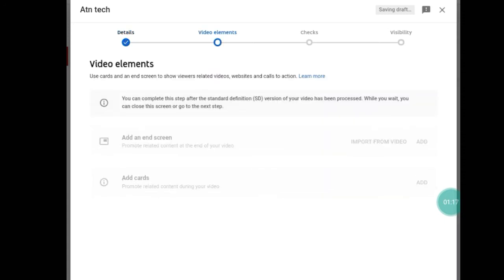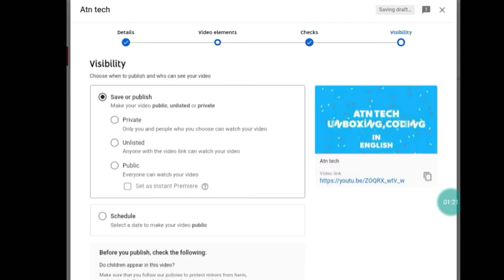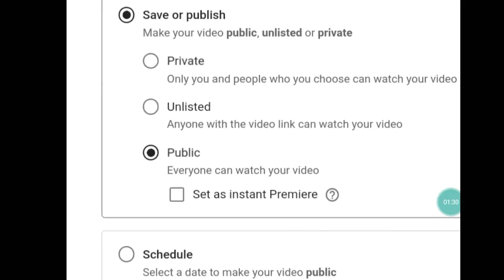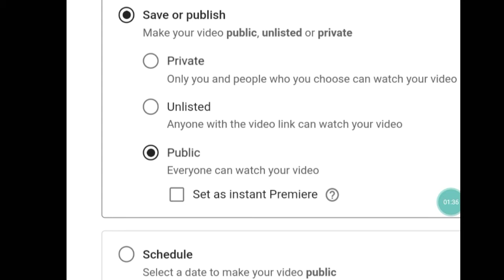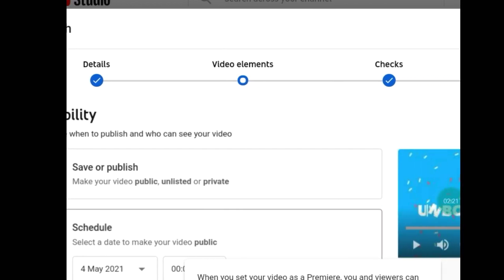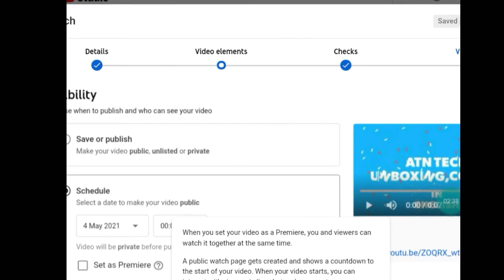How to set your video to Premiere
Here you can ask me your doubts, and also give me suggestions and ideas to make videos as well as tell me how were my videos.

My camera
Sony DSC W830 Cyber-Shot 20.1 MP Black with 8X Optical Zoom

My watch
Mi Band 3 (Black)

My Headphones 🎧
Boat Bass Heads 900

My Bluetooth speaker
Artis BT08 Wireless Portable Bluetooth Speaker with Aux in/TF Card Reader/Mic (White)